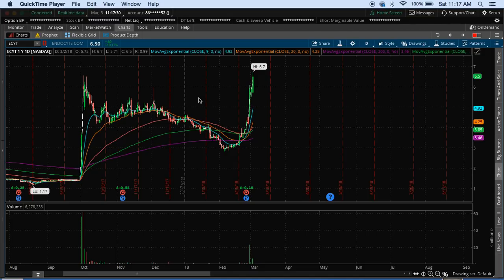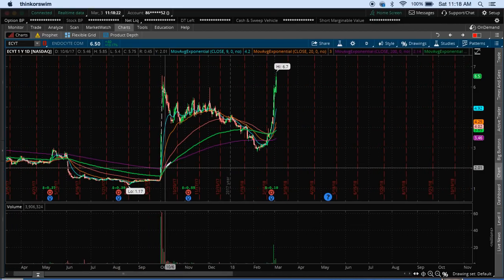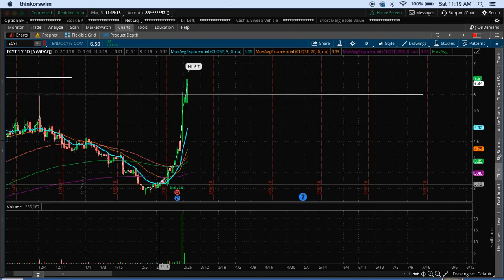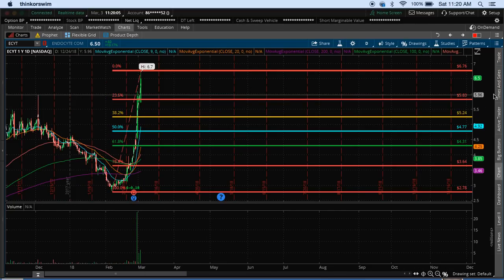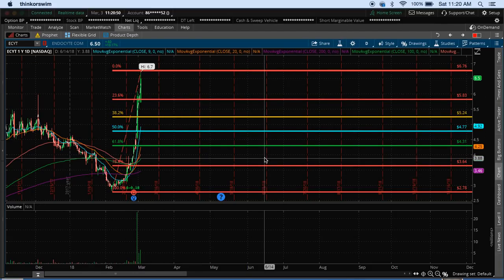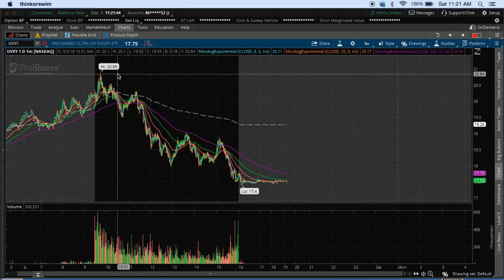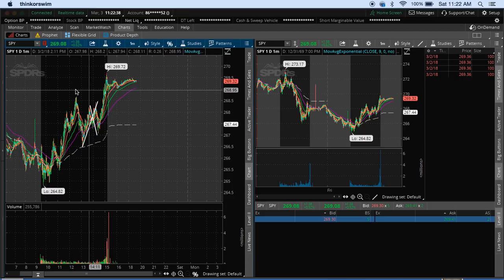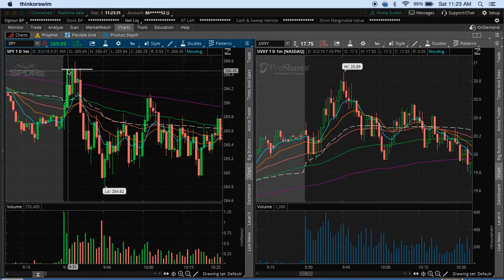My Top Stocks March 2018 Week 1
JOIN THE MOST AFFORDABLE STOCK TRADING COURSE, AND LIVE TRADING ROOM WITH STOCK SCANNERS!